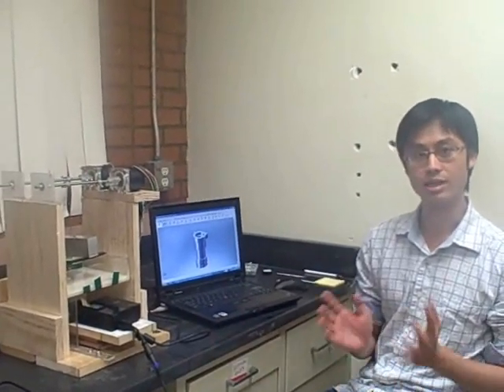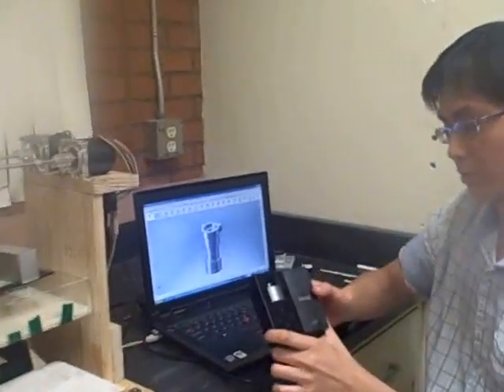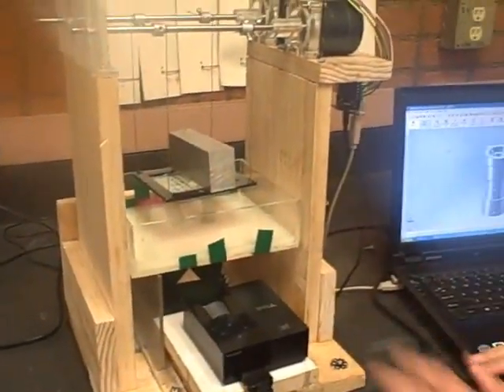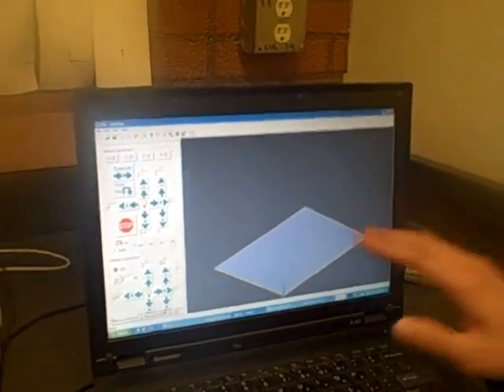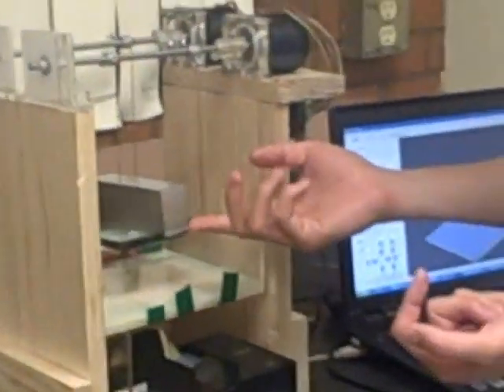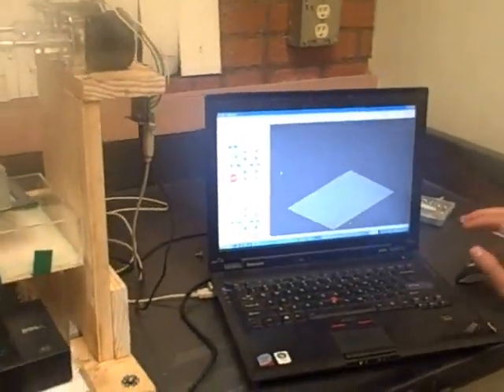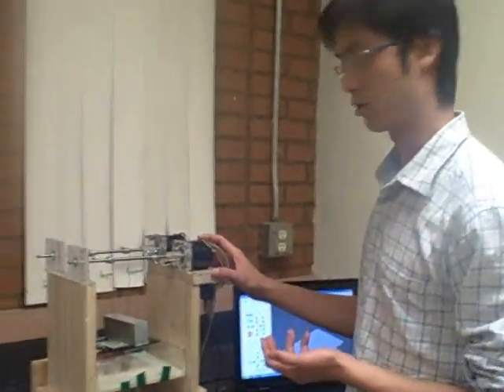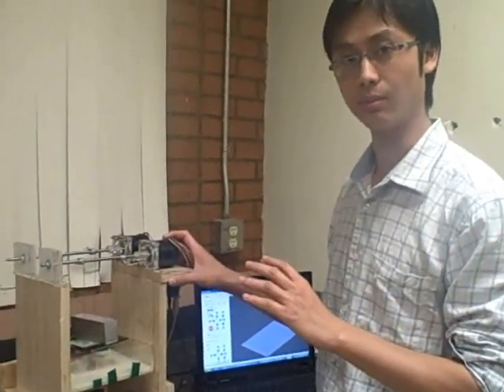SLA using DLP with bottom feed design